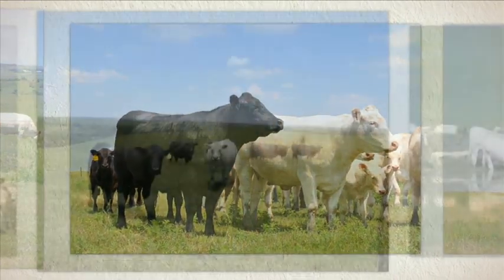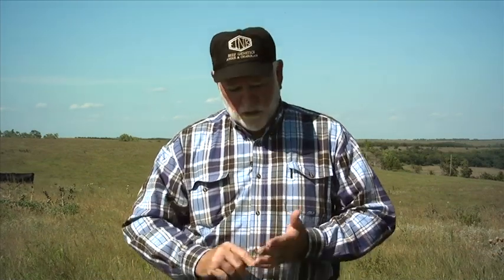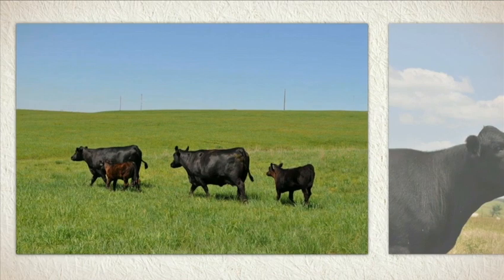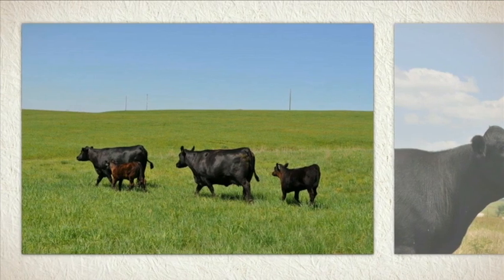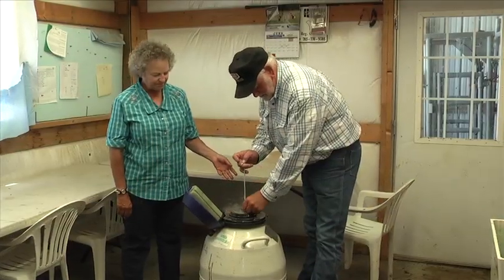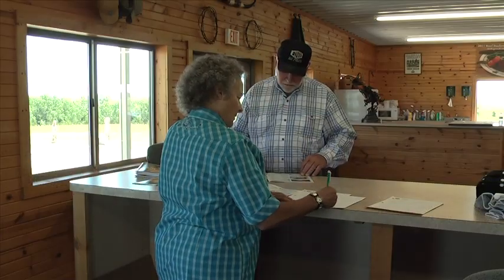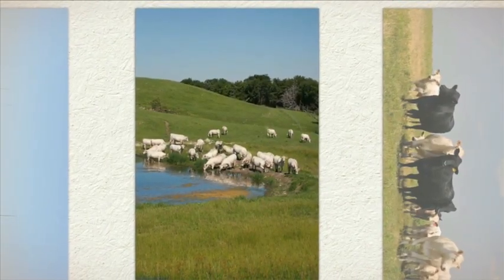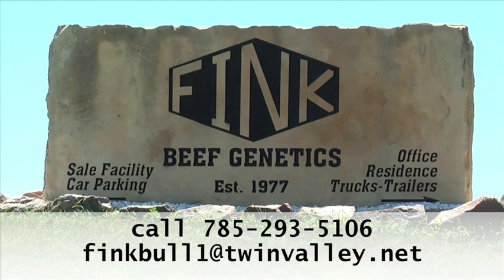Foot and Soundness Discussion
This video is about Fink Beef